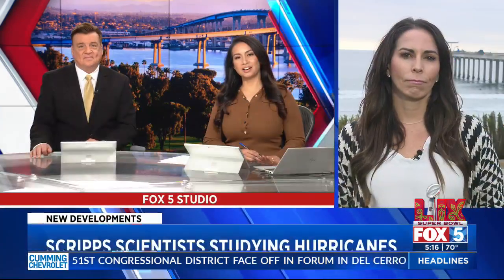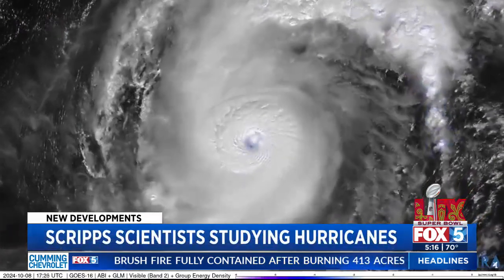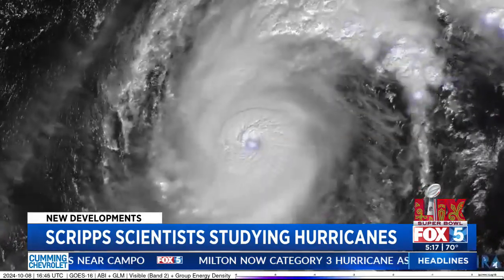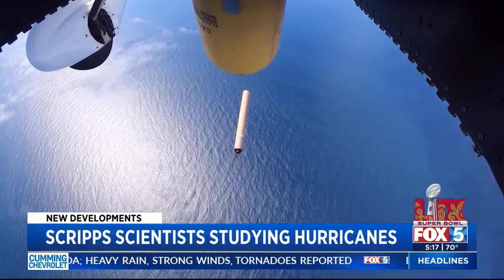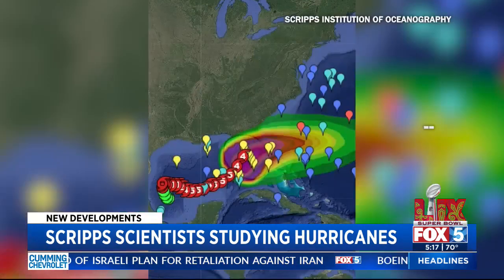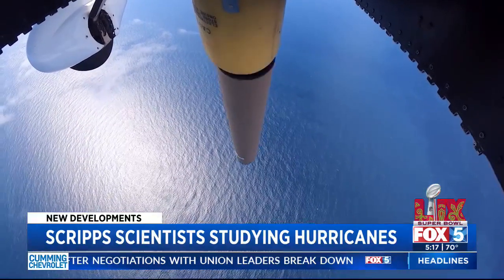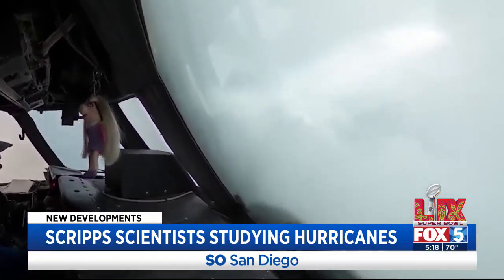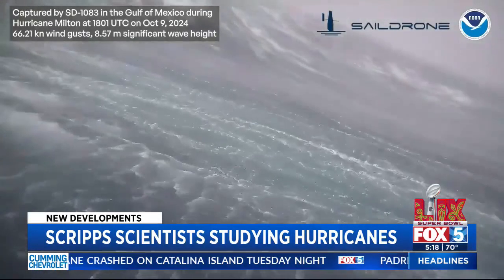Scripps scientists studying hurricanes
FOX 5/KUSI's Juliette Vara looks at how Scripps scientists are studying the impact of hurricanes from their institution here in San Diego.